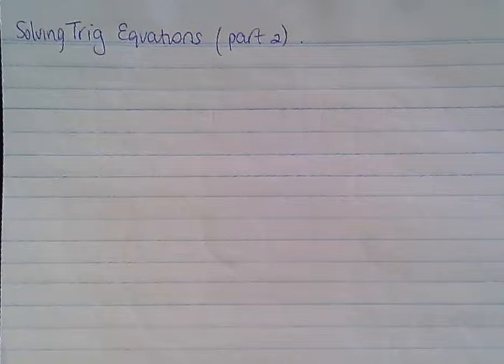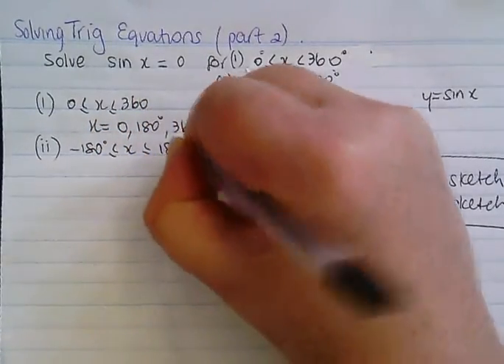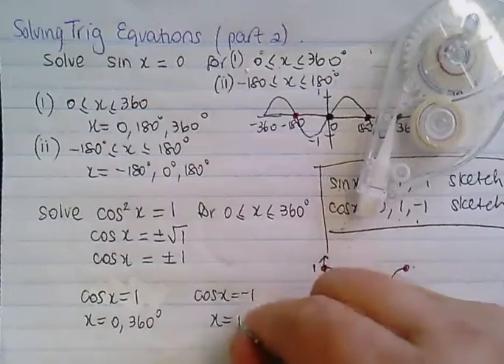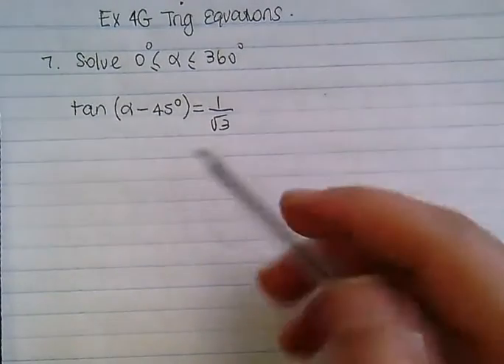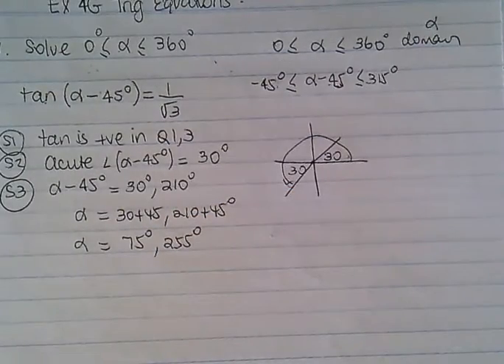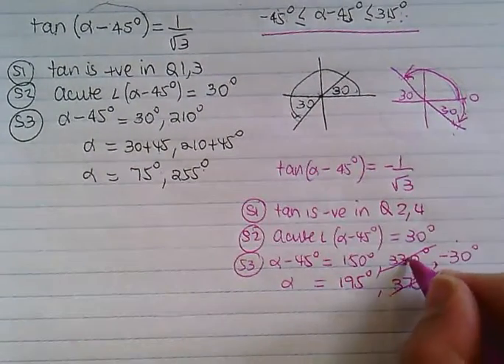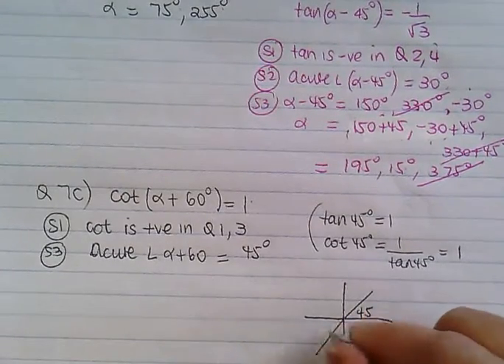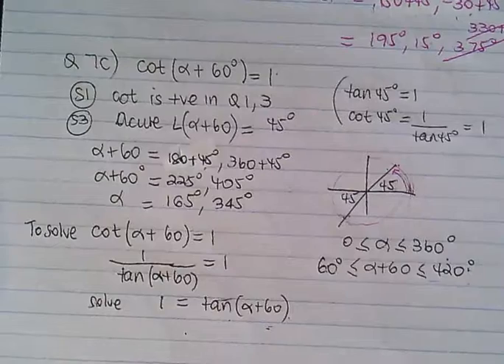Ex 6.8 Solving Trig Equations part 2